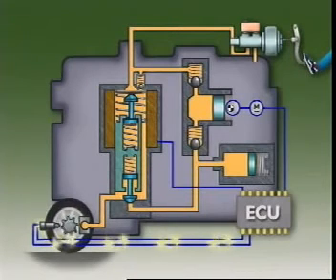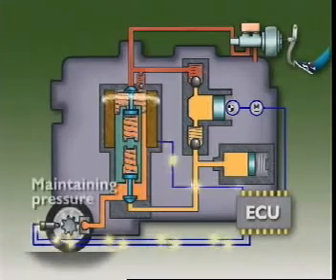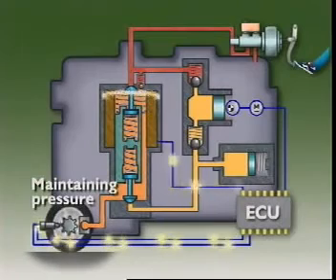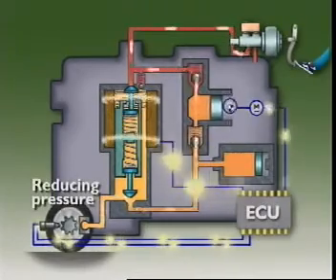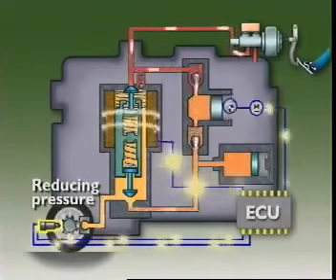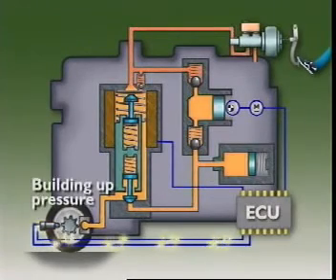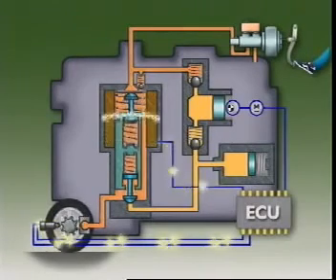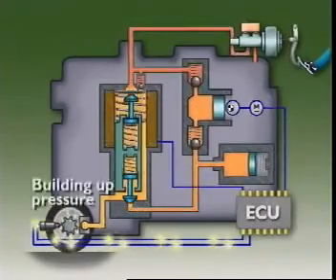Nguyên lý làm việc Hệ thống ABS - ABS Braking System Operation